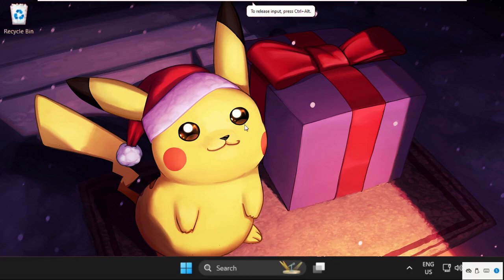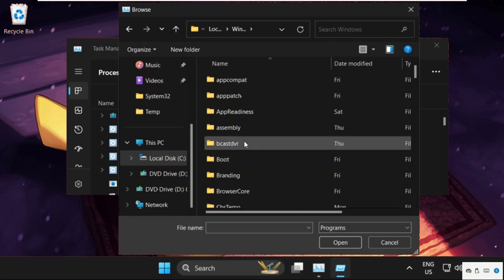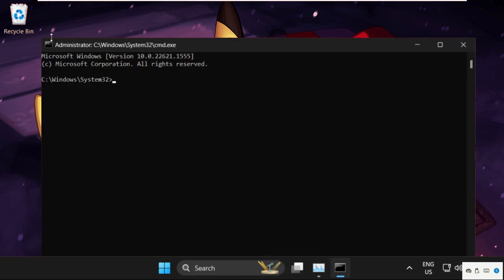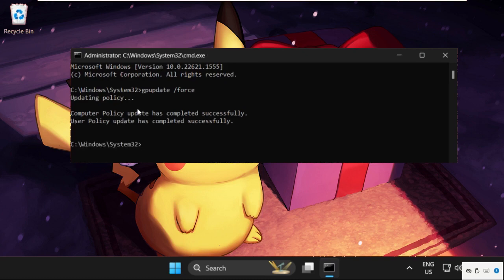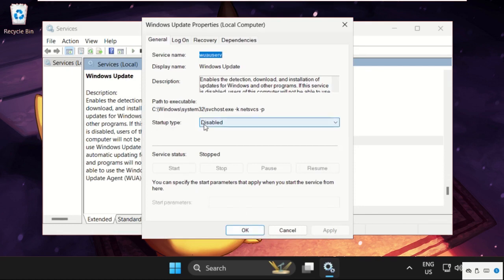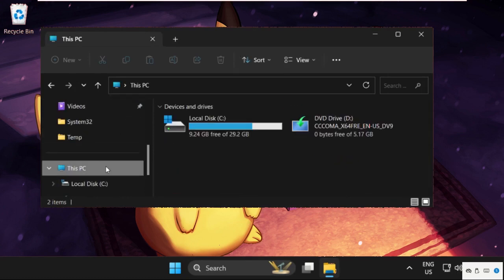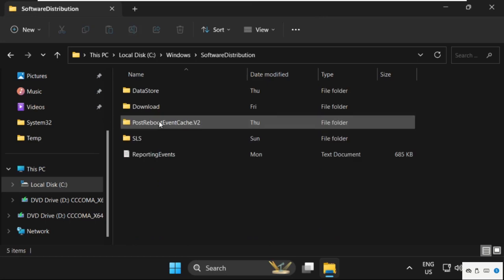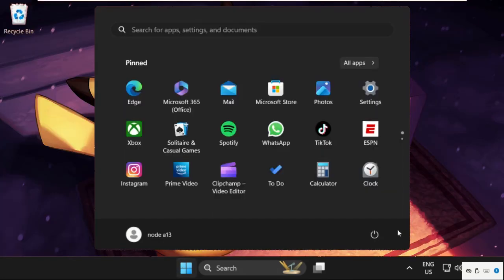Windows 11 Update Install Error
How to Fix Install Error Windows 11 Update

This window will show you How to Fix Install Error Windows 11 Update
When you use the Settings app to update Windows 11/10, you may only get an Updates failed error in Windows Update.
lets learn How to Fix Install Error Windows 11 Update